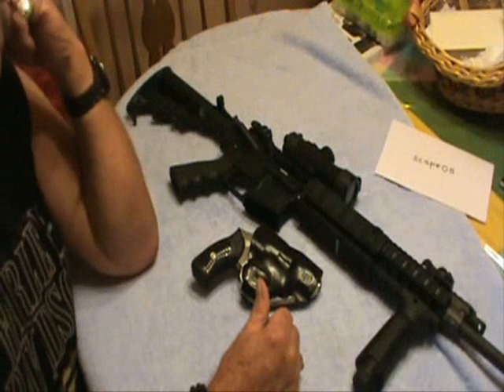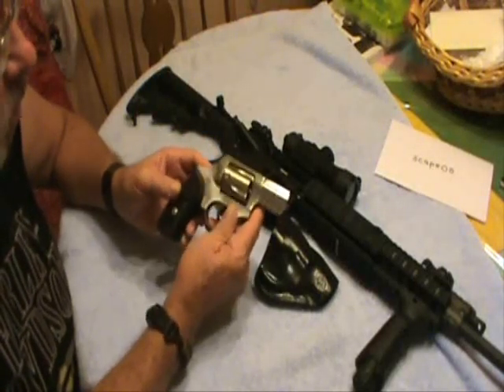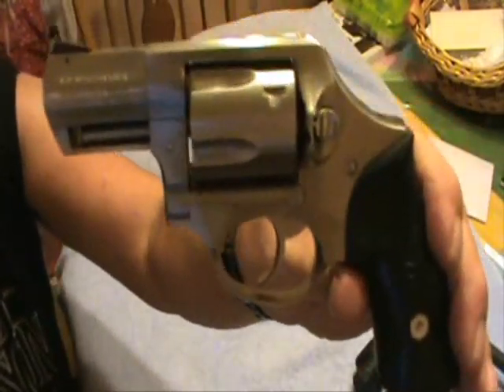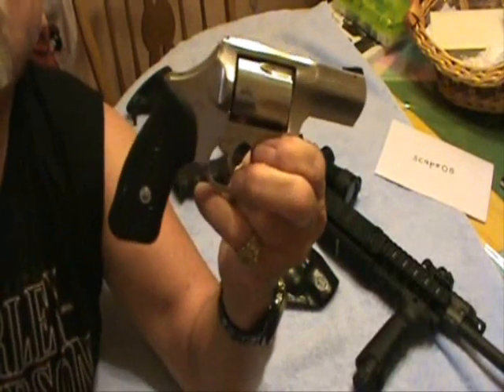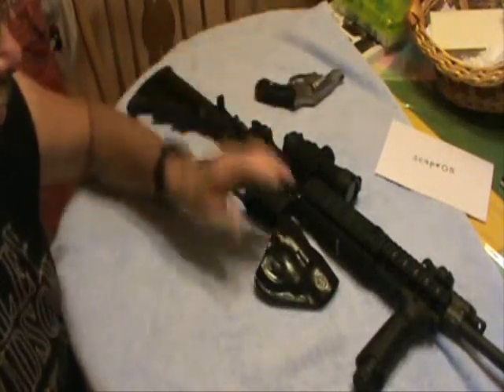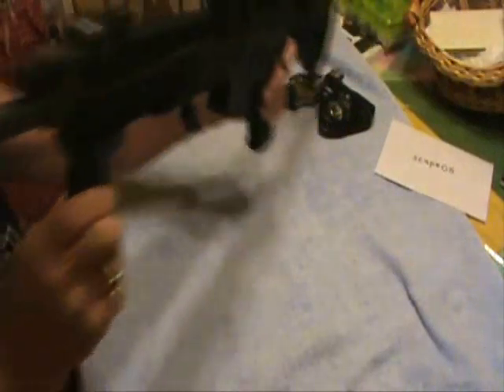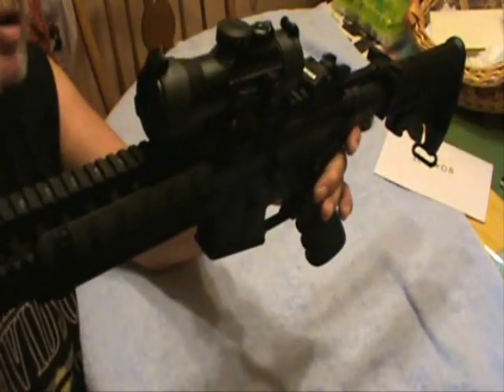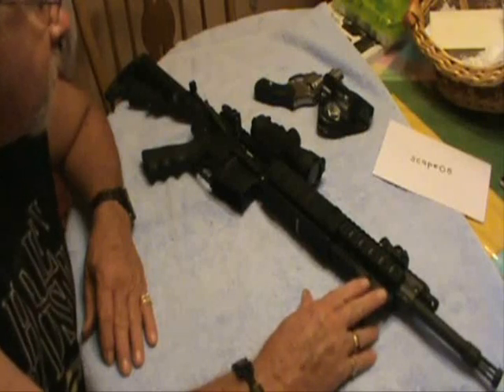My Entry to scape05's Contest.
Go here to get in on this contest I forgot to mention you don't have to do a video!